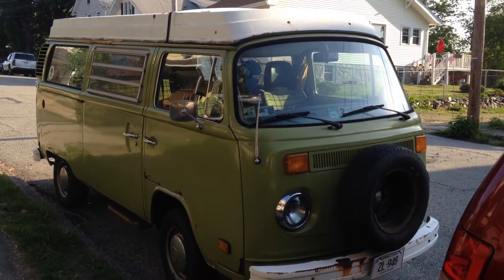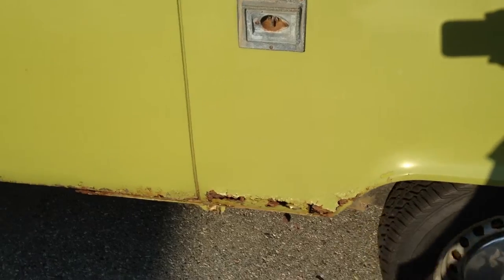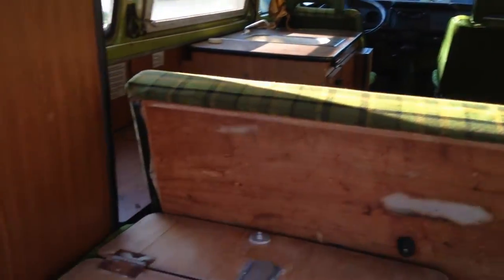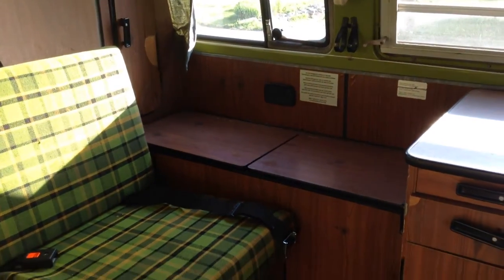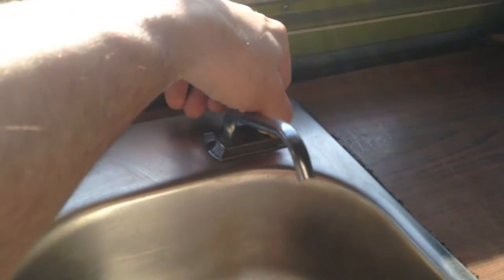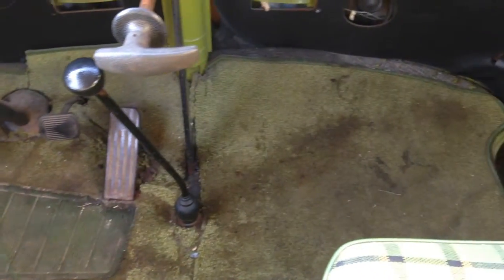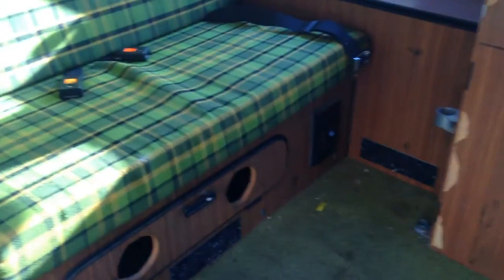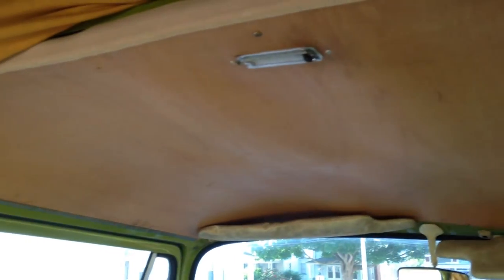1979 Volkswagen Campmobile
Here is a video of my 1979 Volkswagen Campmobile. It is a great Driver and can be restored or driven as it is. Available on Ebay.